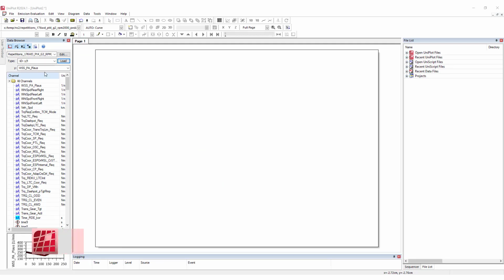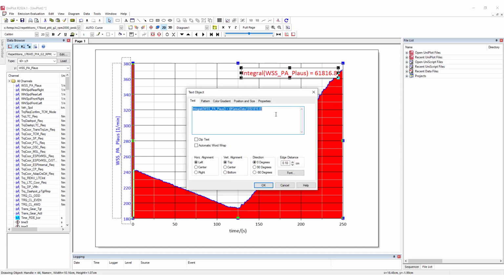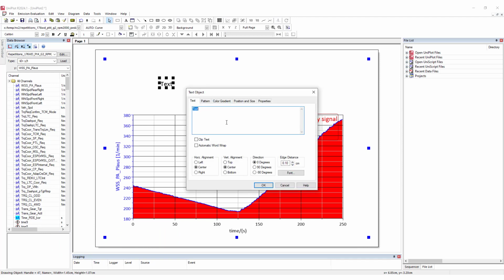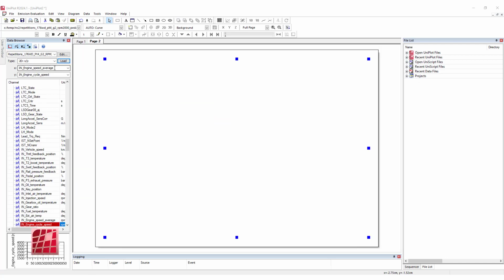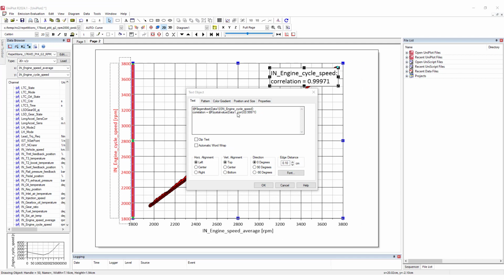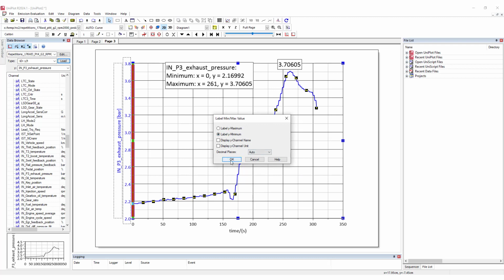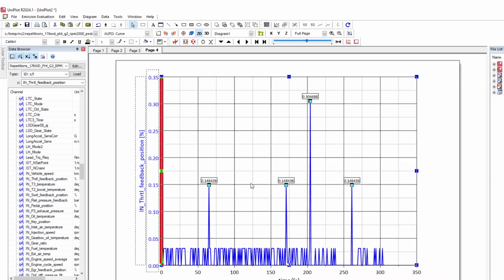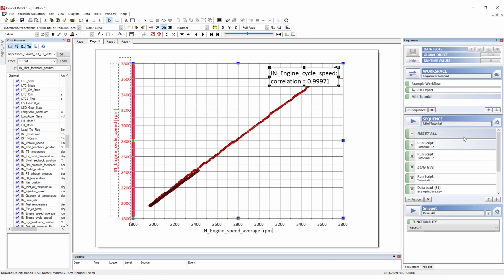UNIPLOT - Tutorial 2D Text Objects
Take your UniPlot visualizations to the next level with Text Objects!
 In this video, we'll dive deep into creating, editing, and formatting text elements to supercharge your data storytelling.

Learn how to effortlessly add labels, cursors table, Statistics and mathematical field functions directly for enhanced clarity and impact.

0:00:00 How can text object give meaning to your data
0:00:23 Where are text objects in UniPlot?
0:00:58 How to easily compute an integral on my data?
0:02:18 What are field functions in UniPlot?
0:03:29 How can I display the correlation factoron my curve?
0:04:47 Can I display the min and max and their respective timing? Yes!
0:05:08 How can I label the max or min point on my curve in UniPlot?
0:06:12 Can I convert my curve data into a table and use conditional formatting?